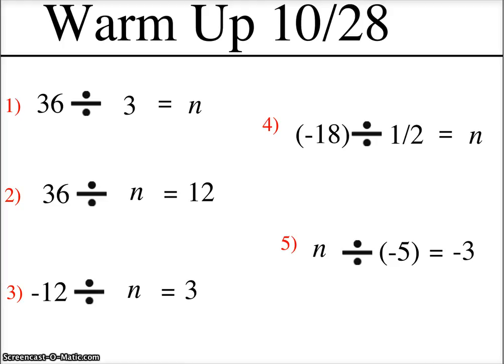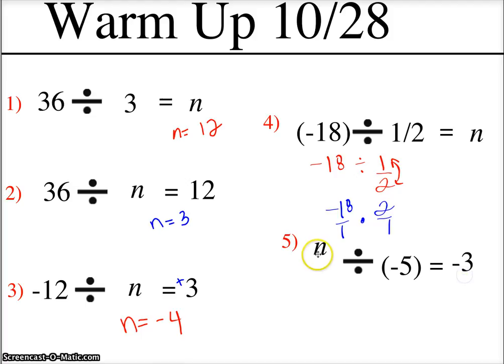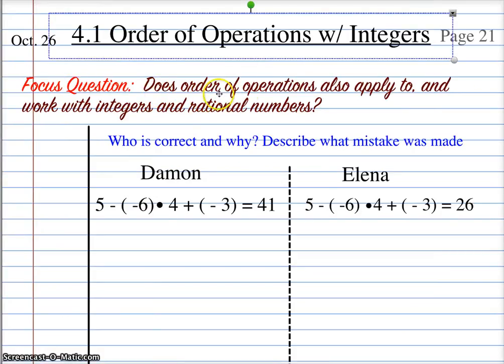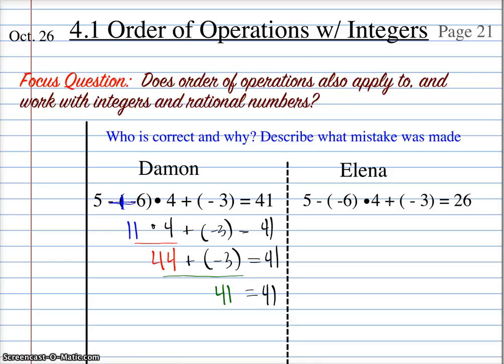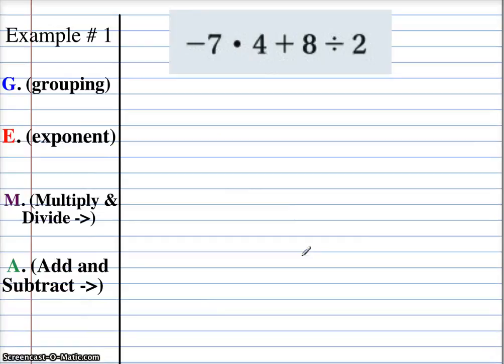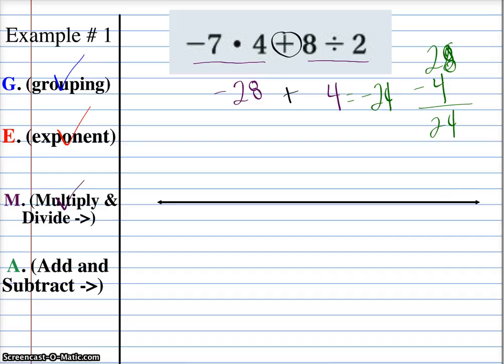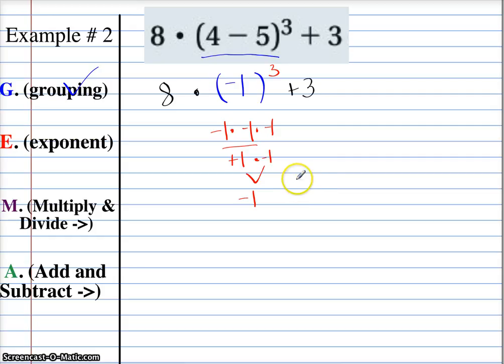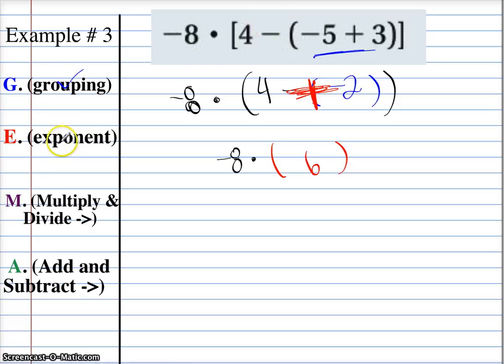4 1 Video Sub Notes